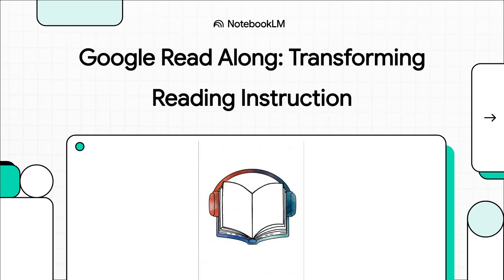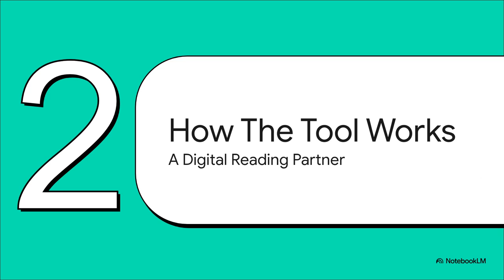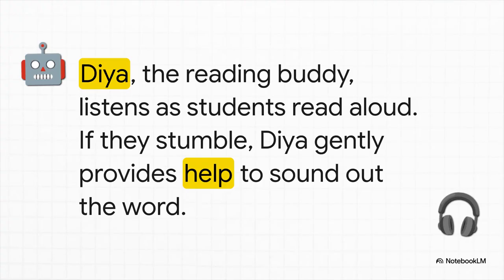Google Read Along Transforming Reading Instruction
This professional development presentation introduces Google Read Along, a free digital tool designed to enhance reading instruction and support student literacy. The slides highlight the platform's ability to boost reading fluency and comprehension through features like real-time pronunciation feedback, personalized assistance, and progress tracking. It also outlines key platform capabilities such as an intelligent reading assistant, adaptive difficulty levels, and a comprehensive story library. Furthermore, the presentation covers student profile management, best practices for implementation, potential challenges, and steps for action planning and follow-up to ensure successful integration of the tool in educational settings.